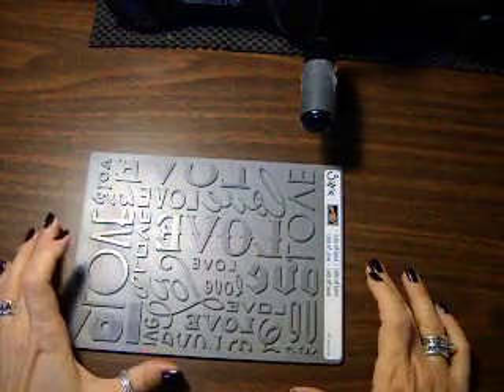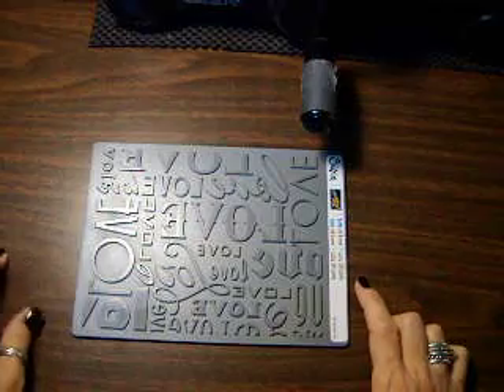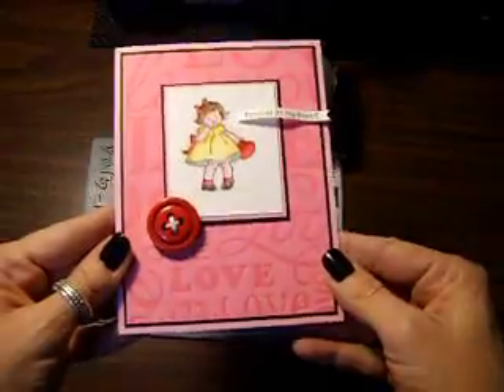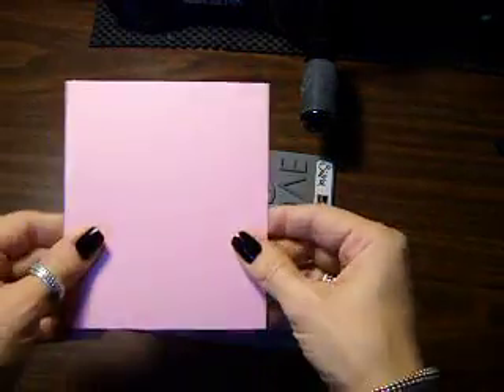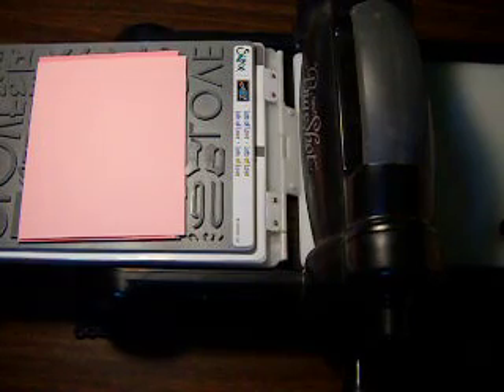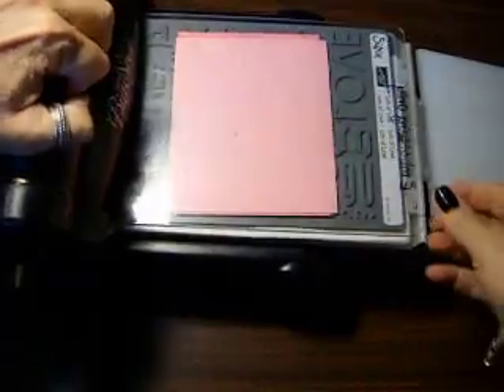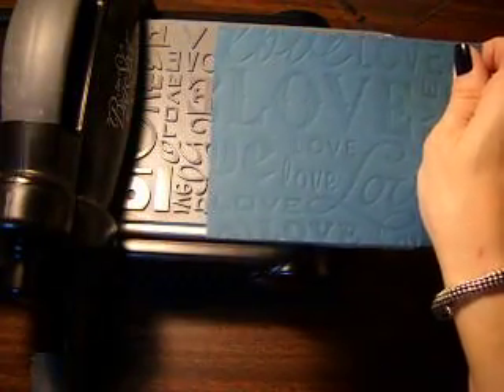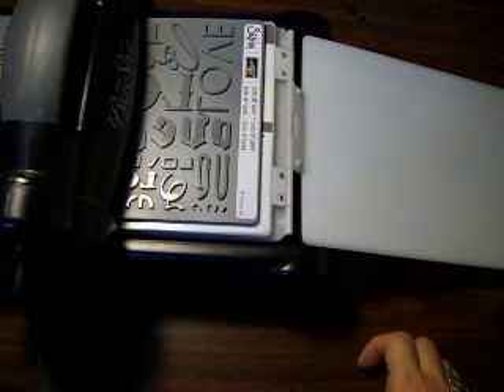Using the Letterpress Plates with a Versamark Pad with Diana Gibbs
This is a simple way to make your Letterpress image POP!!
To order any of the Stampin' Up! products shown here please go to my on-line store